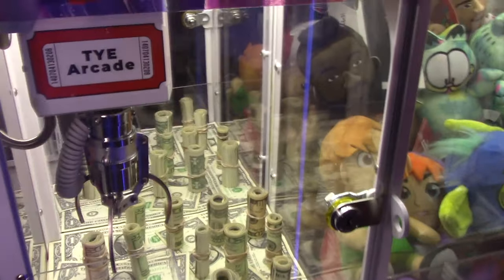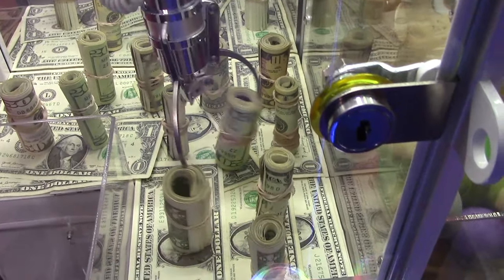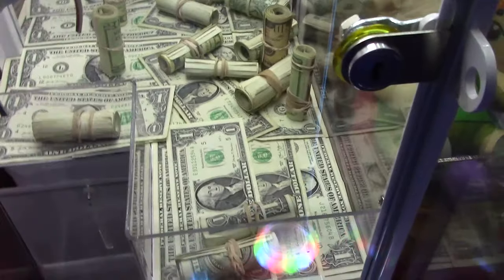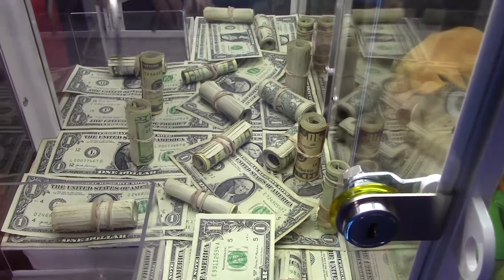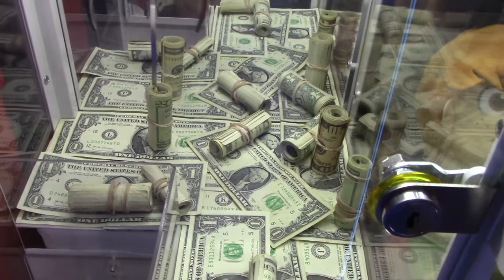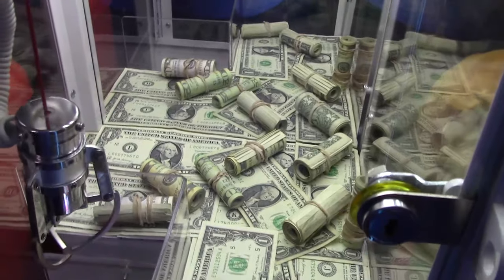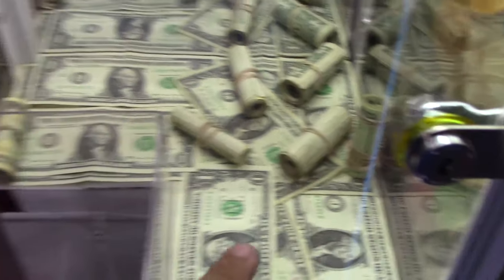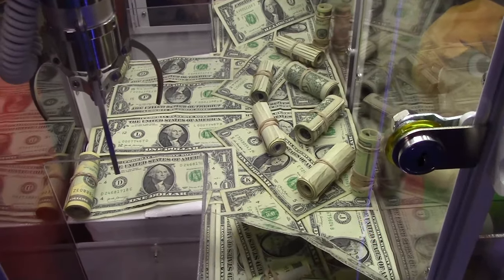WON Rolls of CASH from The Claw Machine!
In This Video Watch Me Try To Win Rolls of CASH from The Claw Machine!